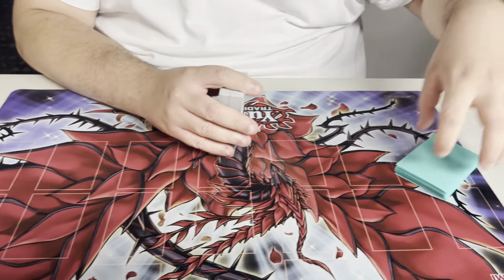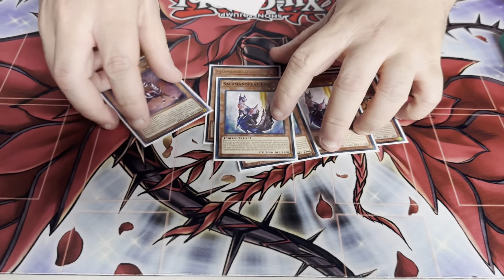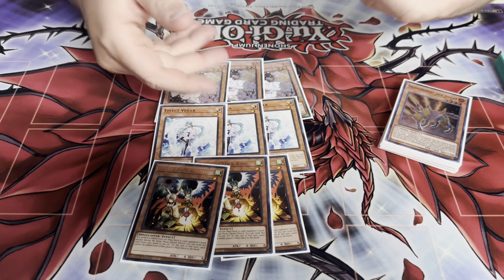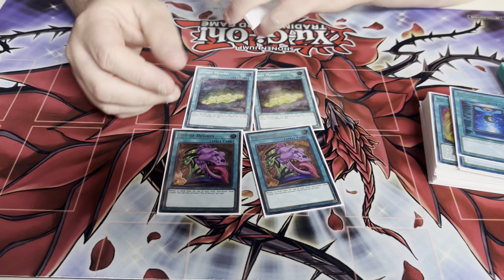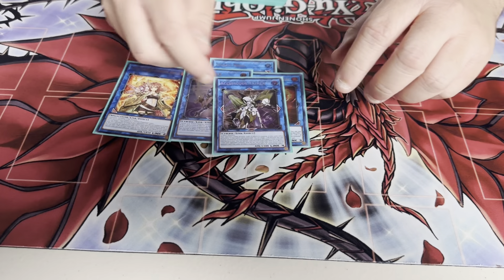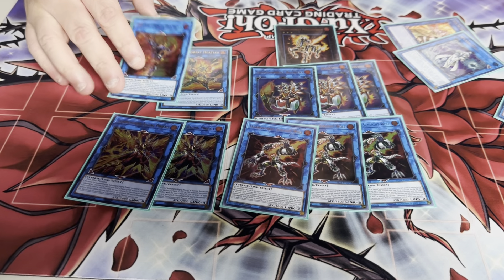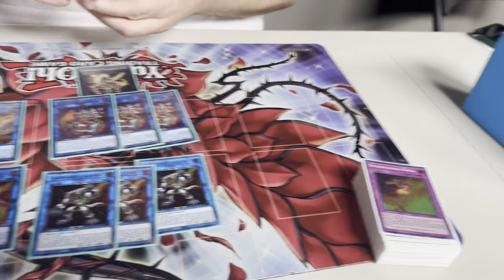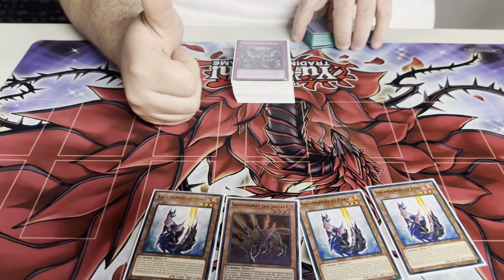Yu-Gi-Oh! Salamangreat Deck Profile September 2023